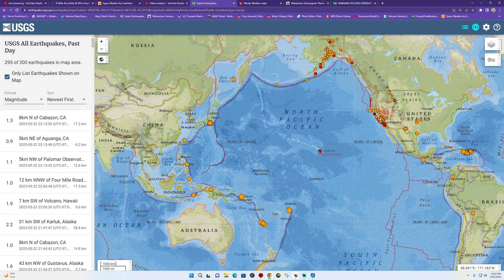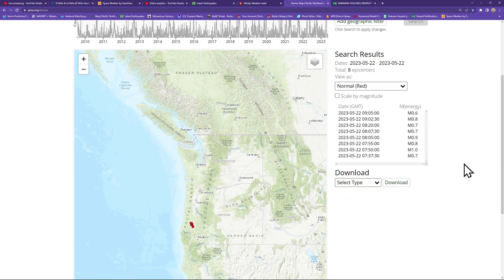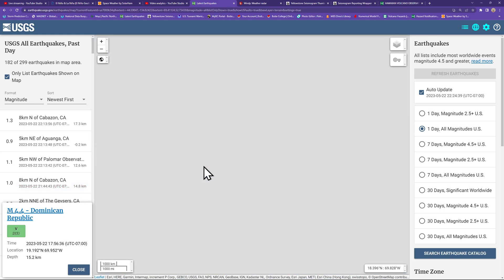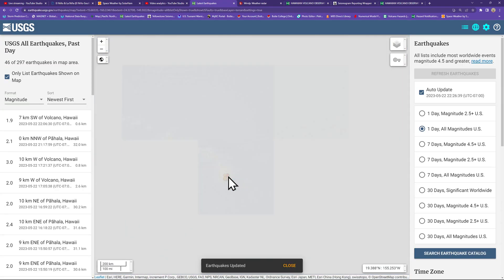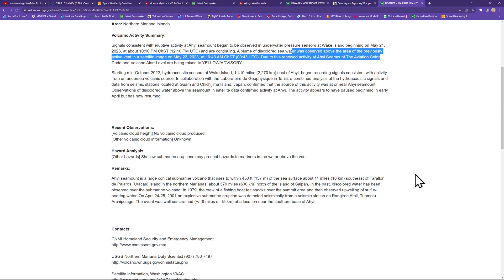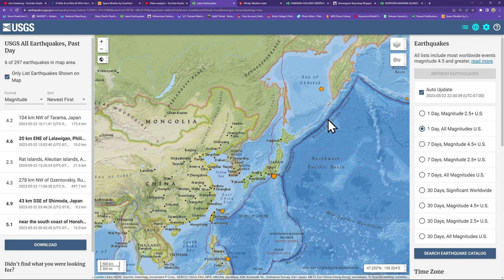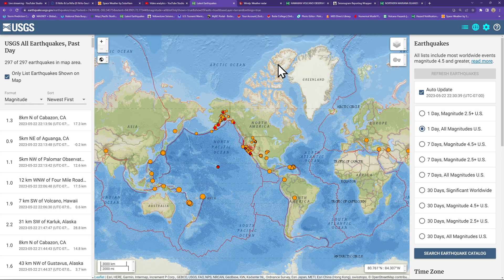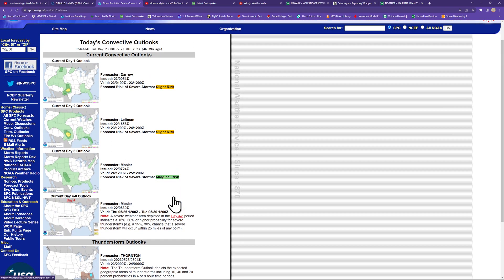Ahyi Seamount Activity. West Coast Earthquake update. Monday night 5/22/2023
Ahyi seamount is a large conical submarine volcano that rises to within 137 m of the sea surface about 18 km SE of the island of Farallon de Pajaros (Uracas) in the northern Marianas.

Solarham.net